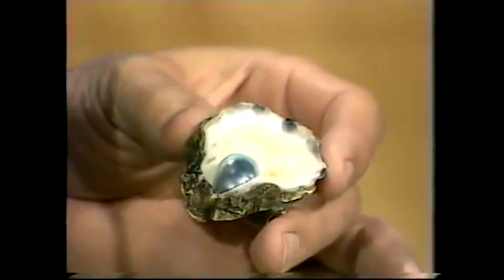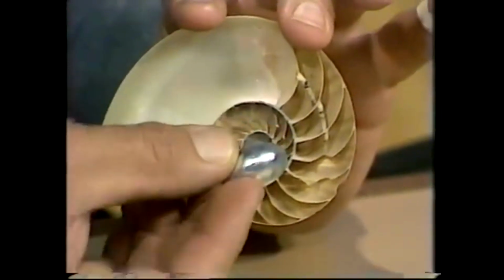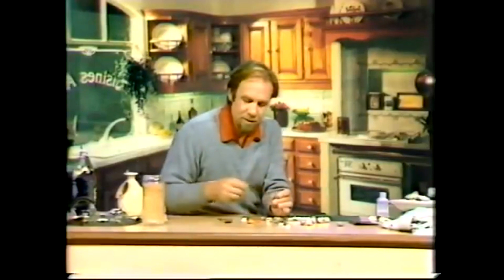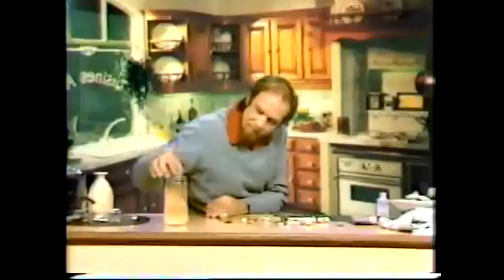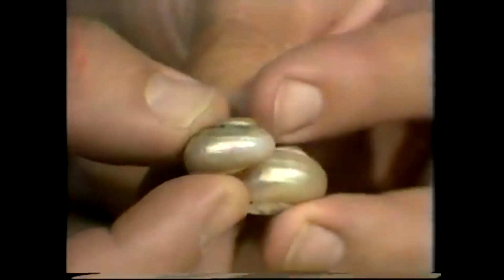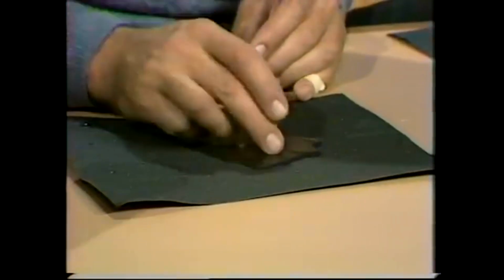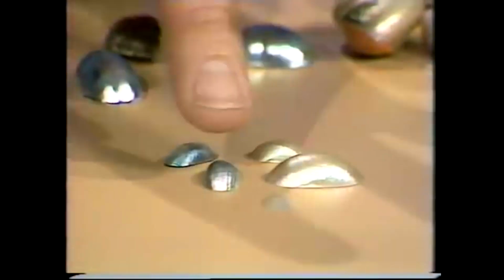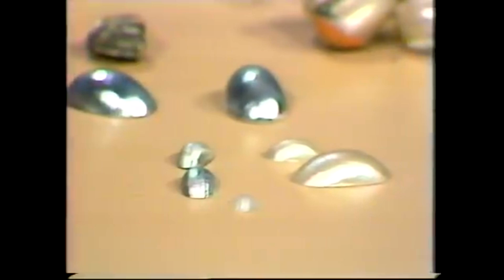Make your own pearls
Osmina pearls look pearly, but they really are parts of a shell. Rob shows how to make your own from common seashells.